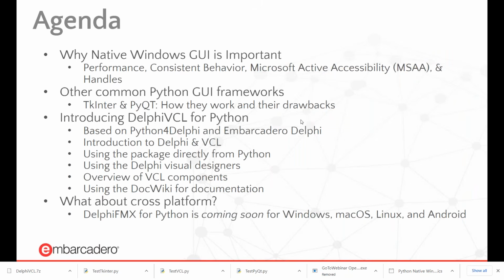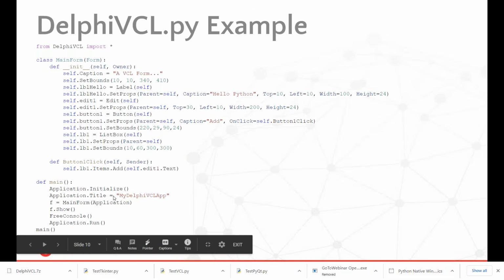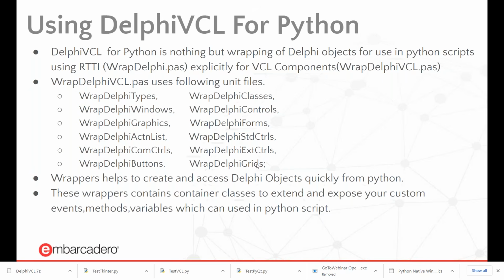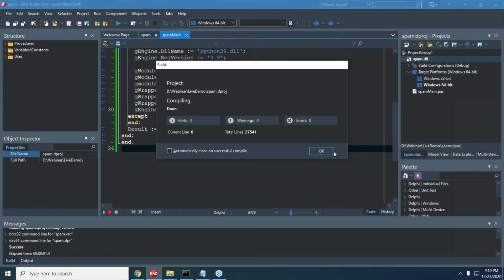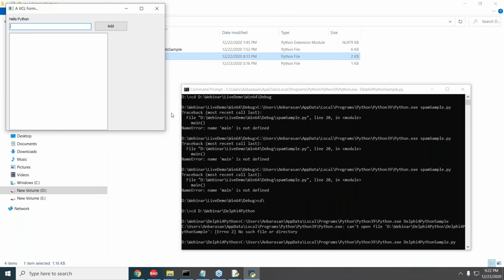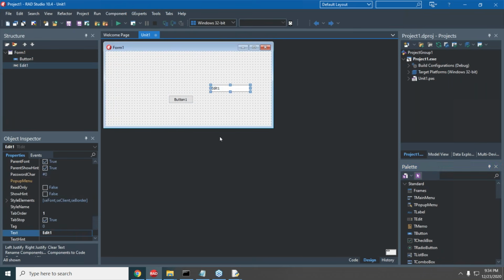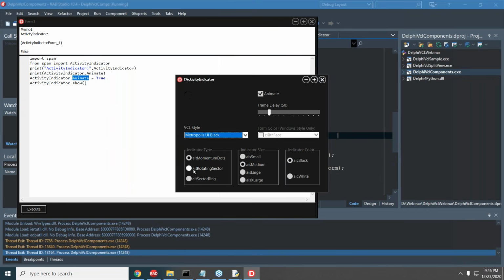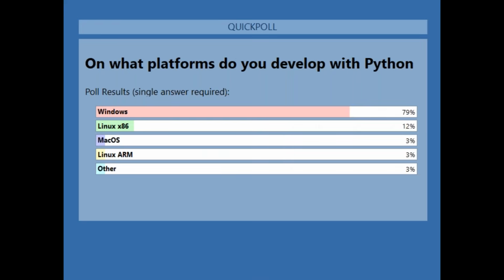Python Native Windows GUI with Delphi VCL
Sometimes your application needs a user interface, but what is the best way to make one for Python applications? Enter DelphiVCL for Python. The VCL is a mature Windows native GUI framework with a huge library of included visual components and a robust collection of 3rd party components. It is the premier framework for native Windows applications, but how to use it with Python? Thanks to the DelphiVCL Python package, the VCL is a first-class package for building native Windows GUIs with Python. Need more design tools? You can build the entire GUI in Delphi and then write all the logic in Python.

DelphiVCL is the fastest, most mature, and complete GUI library for native Windows Python GUI development.

Enterprise Strong development tools for cross-platform applications. Embarcadero Technologies Inc. empowers application developers and database professionals with database tools to design, build, and run software applications in the environment they choose. A community of more than three million worldwide and 90 of the Fortune 100 rely on Embarcadero CodeGear™ and DatabaseGear™ product lines to increase productivity, openly collaborate, and be free to innovate. Founded in 1993, Embarcadero is headquartered in Austin, Texas, with offices located around the world.

For more information about Embarcadero Technologies Inc, please call at to speak with one of our professionals today! or simply visit Our

Appointments:

Address: 10801 North Mopac Expressway, Building 1, Suite 100
Austin, TX, 78759, United States